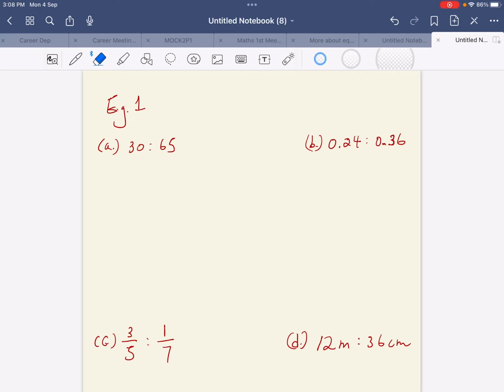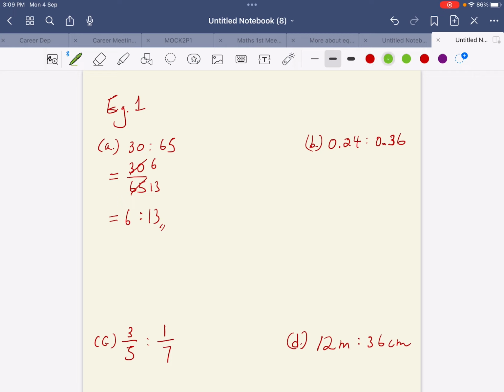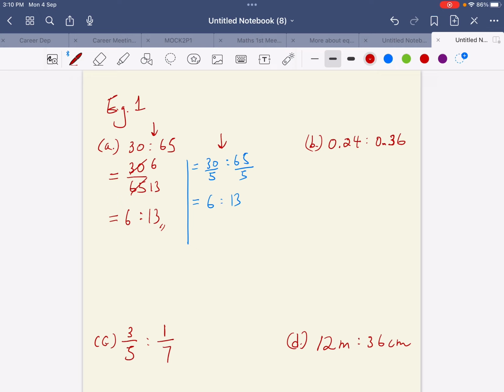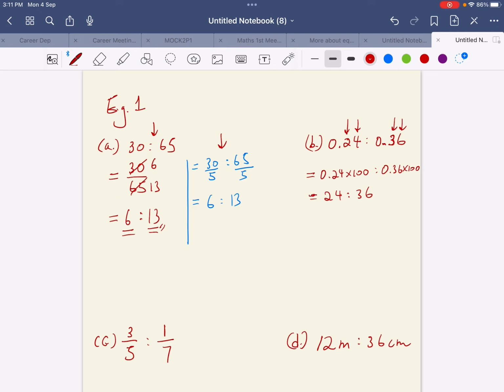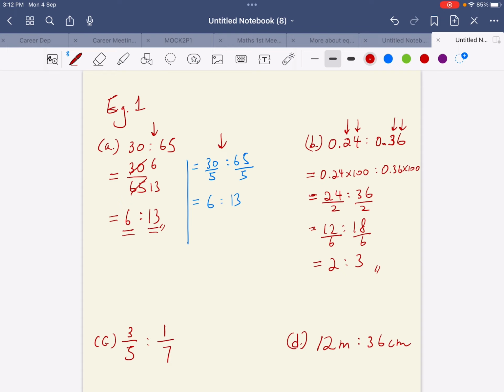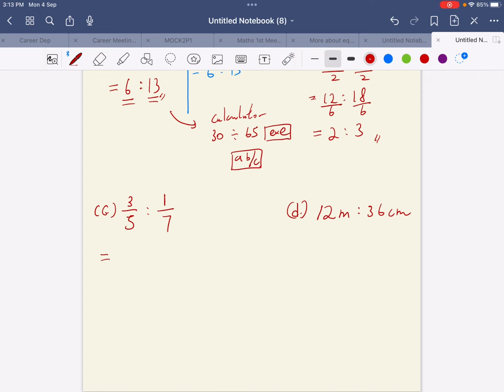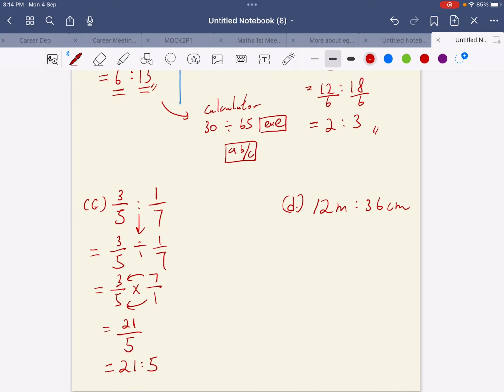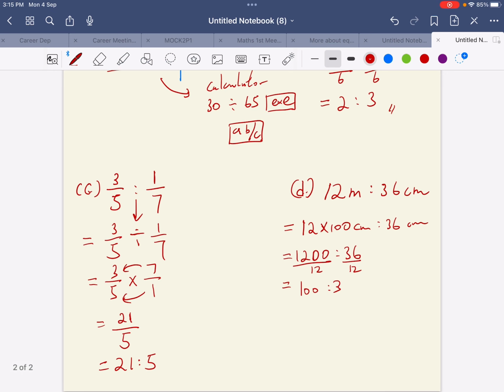Chapter 9 Variation Rate and ratio Ex.1 Q1